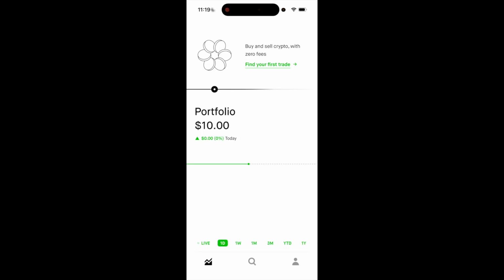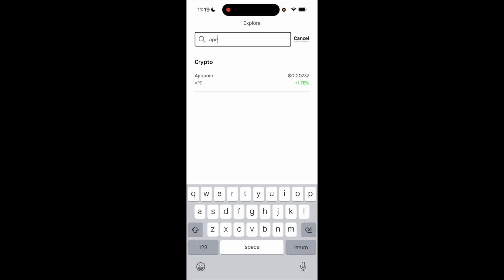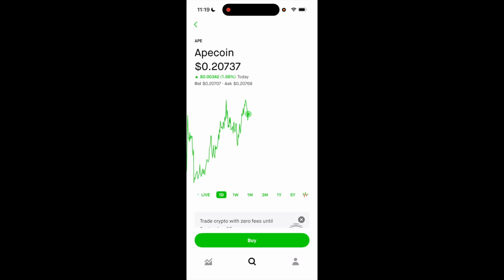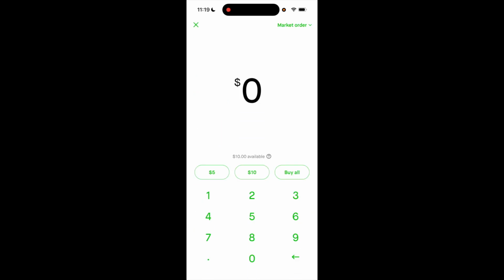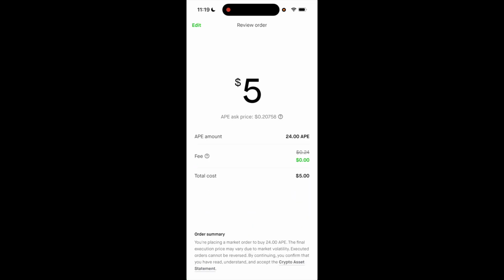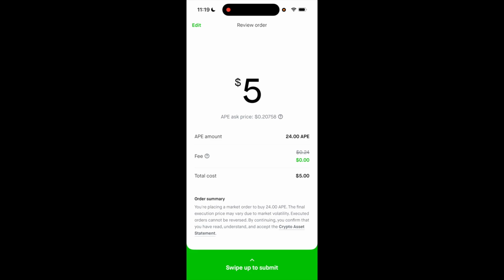How To Buy Apecoin On Robinhood | Step By Step Guide - Robinhood Tutorial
Learn how to buy ApeCoin on Robinhood with this easy step-by-step Robinhood tutorial. If you want to invest in ApeCoin (APE), diversify your cryptocurrency portfolio, gain exposure to one of the most recognized Web3 and metaverse tokens, or start trading digital assets on Robinhood, this guide will walk you through the process. ApeCoin is closely associated with the Bored Ape Yacht Club ecosystem and is widely used across blockchain gaming, NFTs, and decentralized applications, making APE a popular cryptocurrency among investors interested in Web3 projects. Cryptocurrency availability may vary by region and account type, so this tutorial will also show you how to check whether APE is supported on your Robinhood account.

In this Robinhood tutorial, you'll learn exactly how to log in to your Robinhood account, complete any required identity verification, fund your account using a supported deposit method, and navigate to the Crypto section. You'll also learn how to search for ApeCoin (APE), verify that it's available for trading in your region, review the live market price, choose an order type, enter the amount you want to invest, confirm your purchase, and verify that your APE tokens have been added to your portfolio. Understanding how to buy ApeCoin on Robinhood can help you invest more confidently while managing your cryptocurrency holdings responsibly.

Buying ApeCoin on Robinhood is useful for beginner investors, long-term investors, active cryptocurrency traders, NFT enthusiasts, and anyone looking to diversify beyond Bitcoin and Ethereum. Whether you're investing in APE as part of a long-term strategy, trading short-term price movements, or expanding your digital asset portfolio with Web3, gaming, and metaverse projects, Robinhood provides tools to monitor prices, track your holdings, and manage your investments from one platform where supported.

In this step-by-step guide, you'll learn how to buy ApeCoin on Robinhood, how to check whether APE is available for trading, how to place your first ApeCoin order, and how to manage your investment after purchasing. You'll also learn tips for understanding cryptocurrency volatility, reviewing trading fees and spreads, using recurring investments where available, securing your account with two-factor authentication, diversifying your portfolio, and building a long-term cryptocurrency investing strategy.

If you're searching for how to buy ApeCoin on Robinhood, how to purchase APE on Robinhood, how to invest in ApeCoin using Robinhood, how to buy APE crypto on Robinhood, or how to start buying ApeCoin on Robinhood, this tutorial has everything you need.